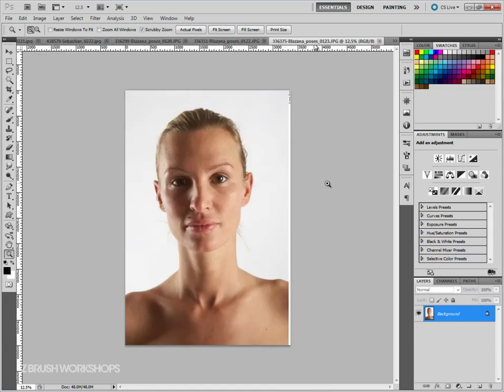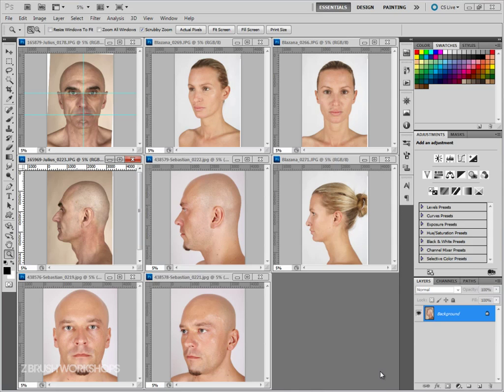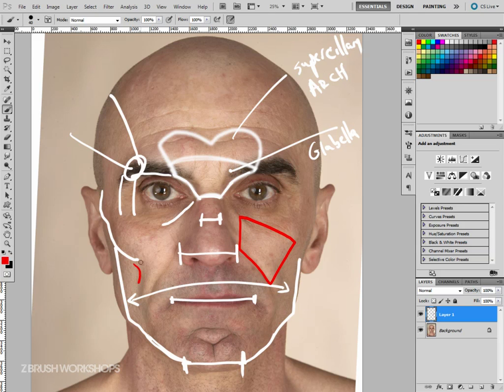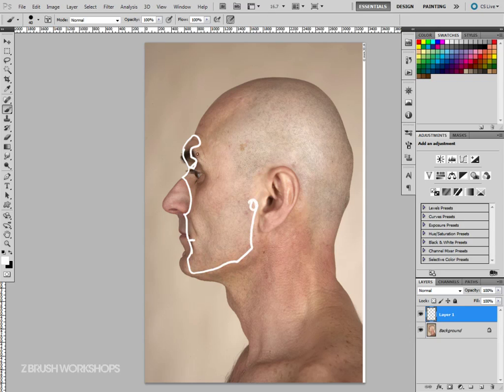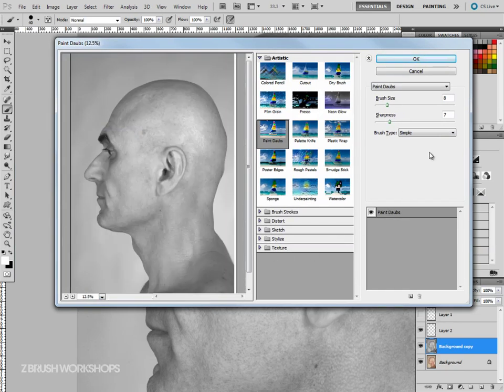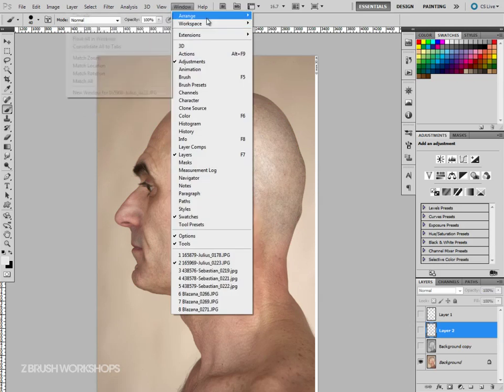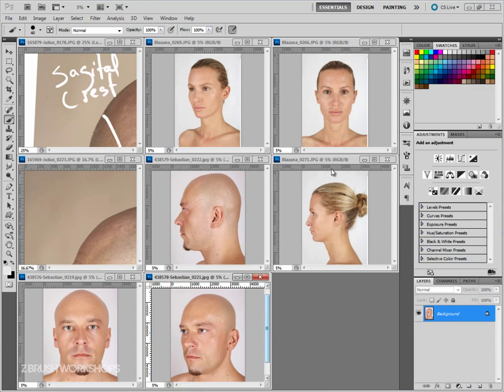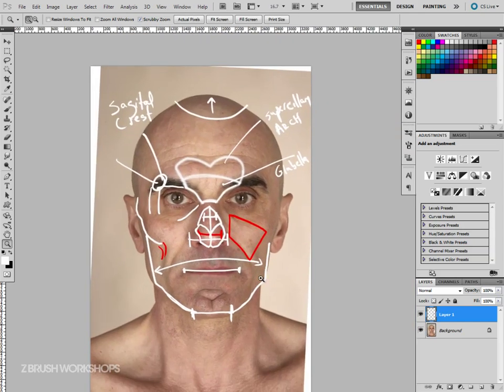01 Overview概述